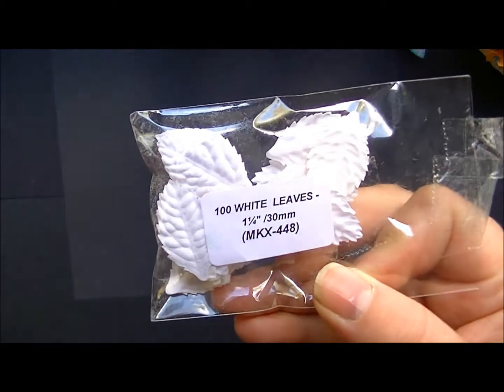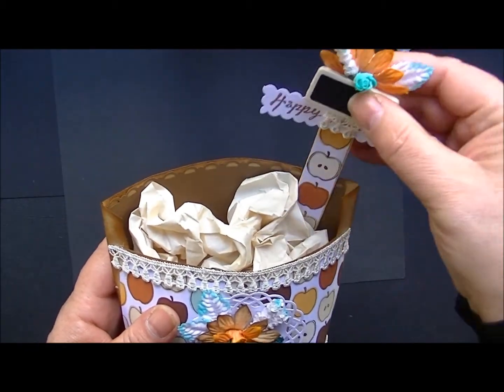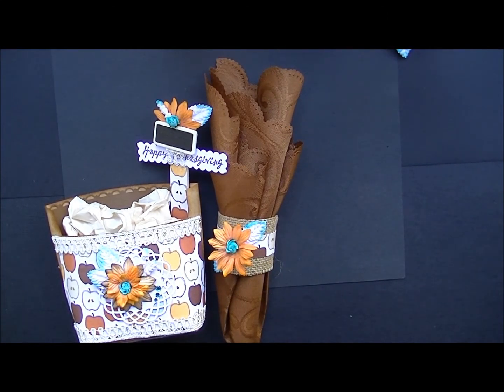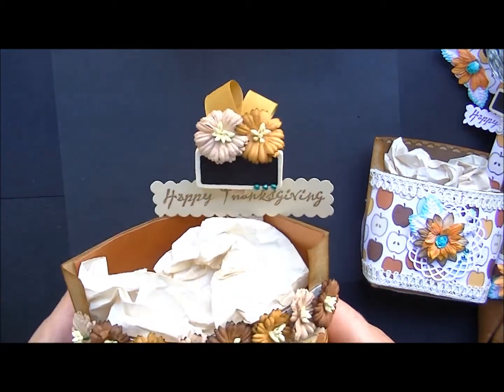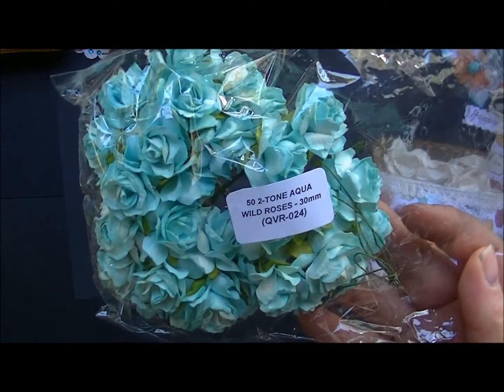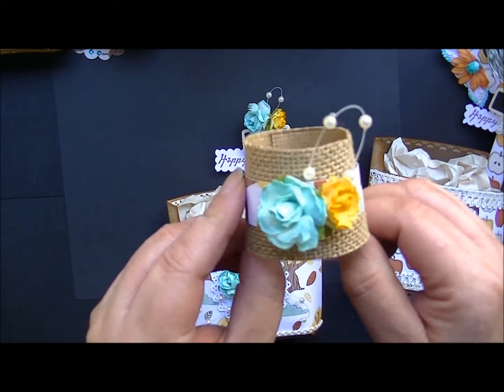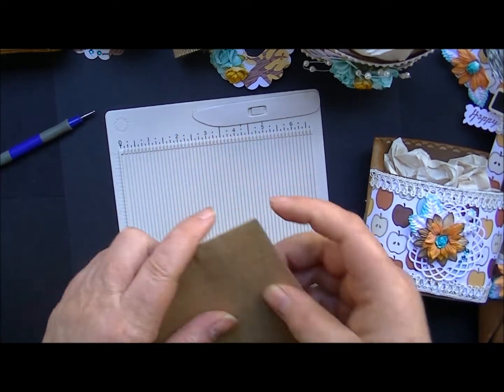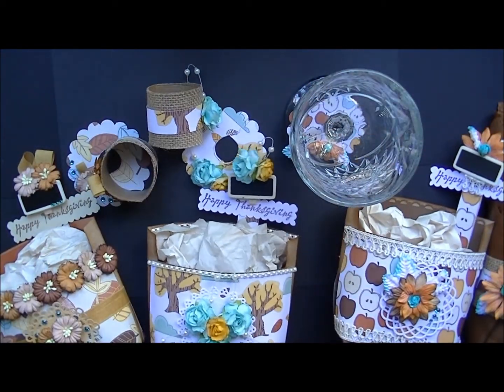Wild Orchid Crafts DT project #7 - Table goodies with tutorial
set 1

foundation blooms 1.75 white MKX 175
hip rose GST 002
white leaves 30mm MKX 448
white heather stem MKX 379
self adhesive rhinestones aqua MKX 524

set 2

brown/white cosmos daisies MKX 125
vintage seam binding antique gold MKX 656

set 3
2 tone wild rose aqua 30mm  QVR 024
mixed color tea roses 1"  QVR 002
ivory pearl spray 4mm  MKX 624
flat back ivory pearl  4mm  MKX 535